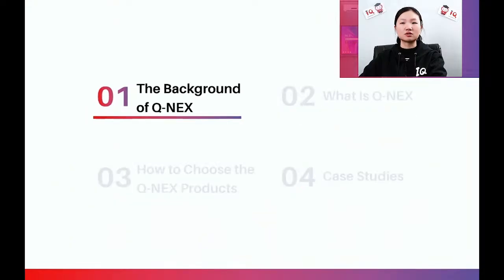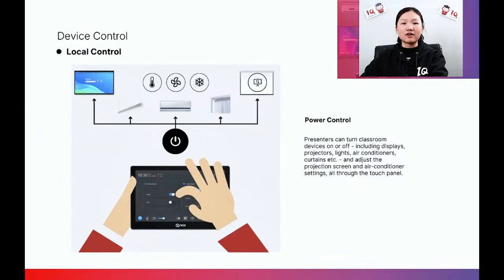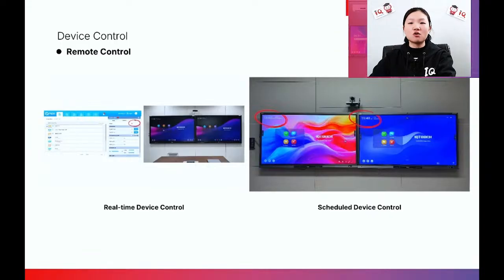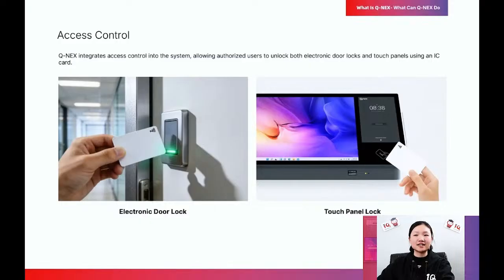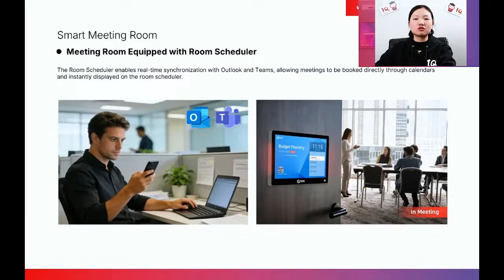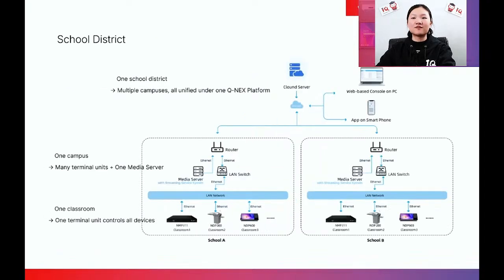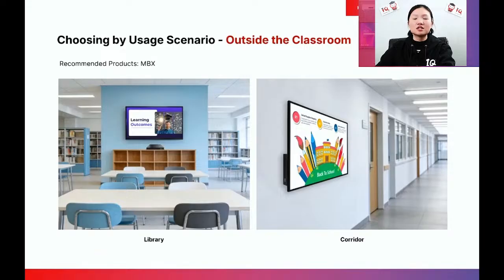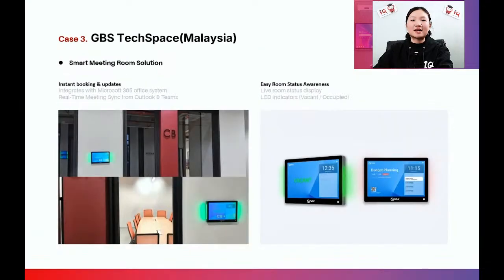Upcoming Webinar：Understanding Q-NEX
Join our live webinar to explore how the Q-NEX Solution brings device control, AV distribution, access management and centralized administration into one unified system.